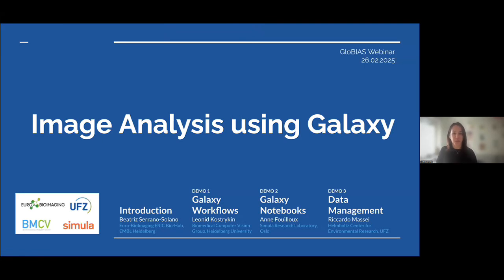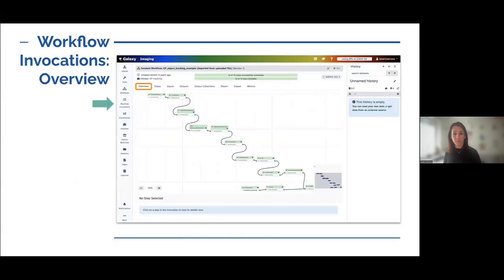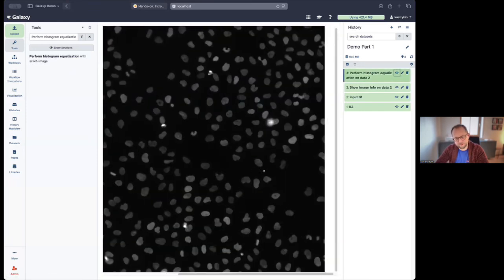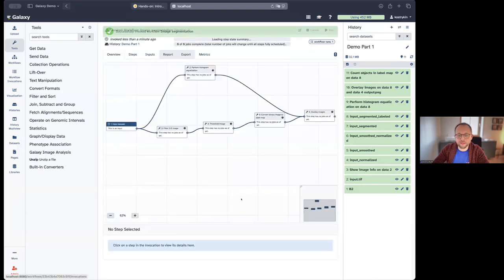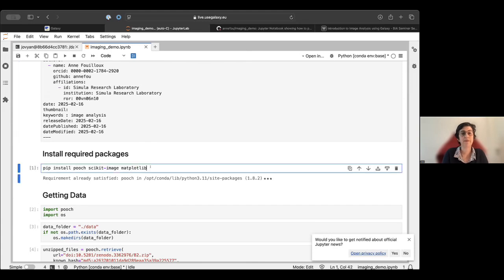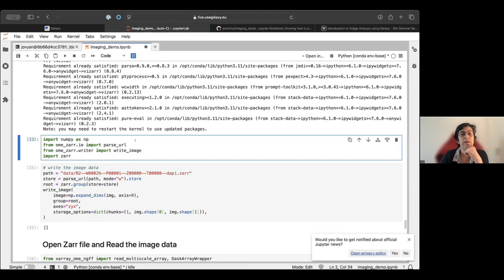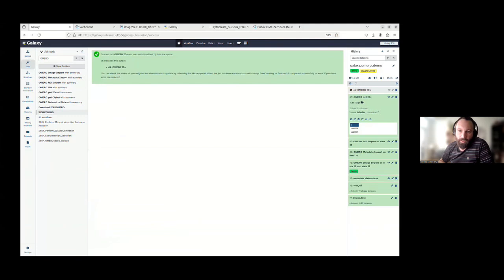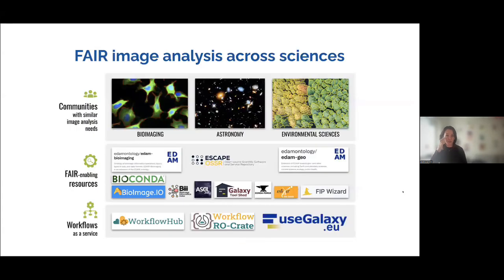Image Analysis using Galaxy by B. Serrano-Solano, A. Fouilloux, L. Kostrykin, R. Massei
This webinar will introduce the Galaxy Image Analysis Community and highlight our mission to advance the development of FAIR and reproducible image analysis workflows. As part of our commitment to making image data analysis more accessible and collaborative, we will showcase how Galaxy can serve the imaging community. The session will explore Galaxy’s capabilities for integrating popular image analysis tools, interactive environments, and notebooks, making it a versatile platform for researchers across various scientific domains. We will also present how Galaxy facilitates the creation and sharing of reusable workflows, promoting open science and fostering collaboration. To give participants hands-on insight, we’ll provide a live demonstration on designing and running image analysis workflows within Galaxy.

Presented by
Beatrix Serrano-Solano, Euro-BioImaging ERIC Bio-Hub, EMBL Heidelberg, Germany
& Anne Fouilloux , Simula Research Laboratory, Oslo, Norway
& Leonid Kostrykin, Biomedical Computer Vision Group, Heidelberg University, BioQuant, IPMB, Heidelberg, Germany
& Ricardo Massei, Helmholtz Center for Environmental Research, UFZ, Leipzig, Germany